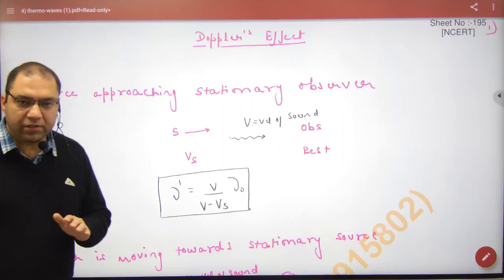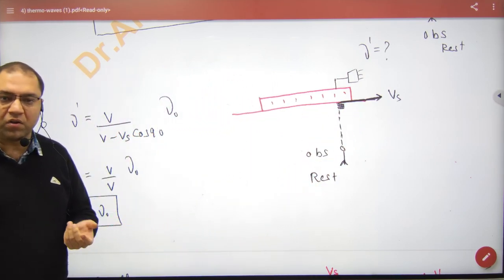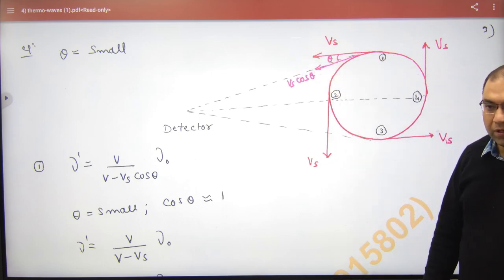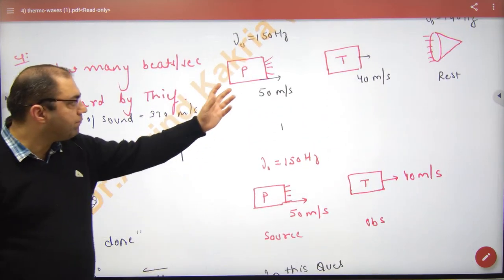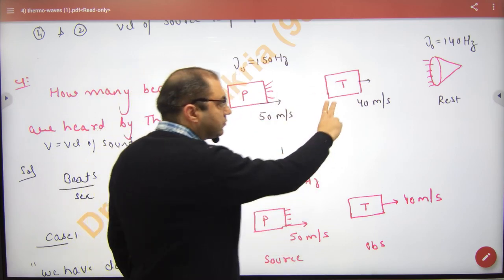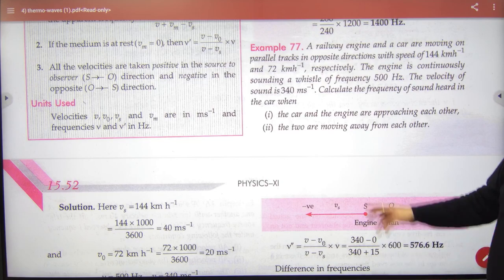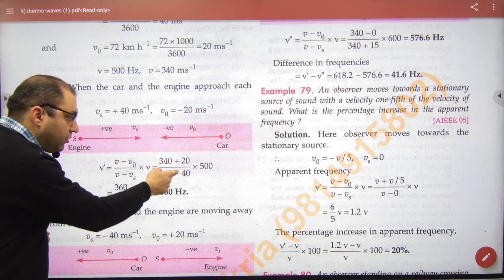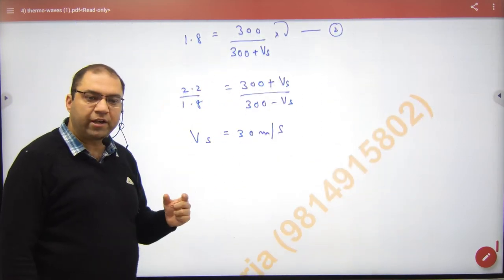404 Numercials on Doppler's Effect